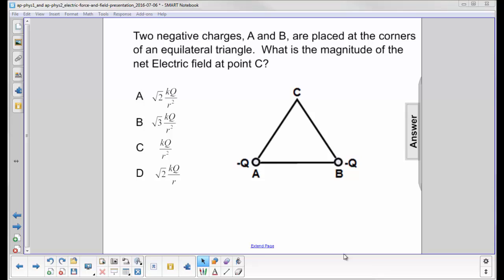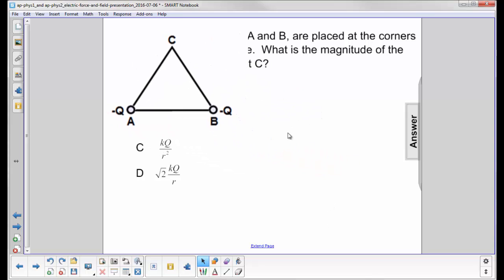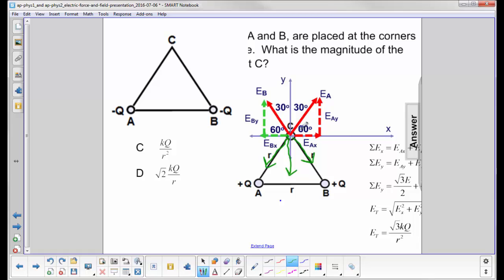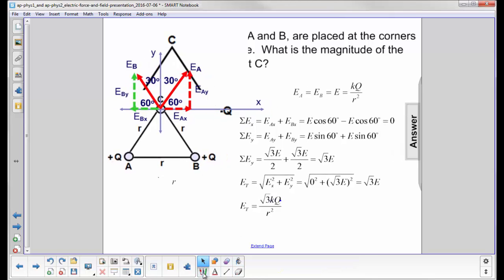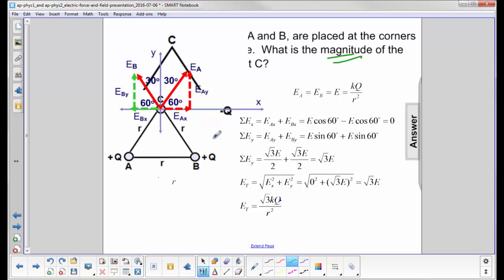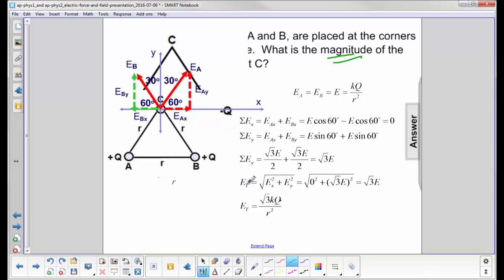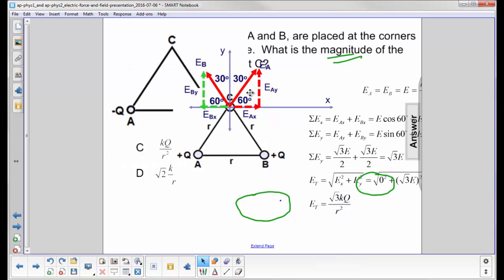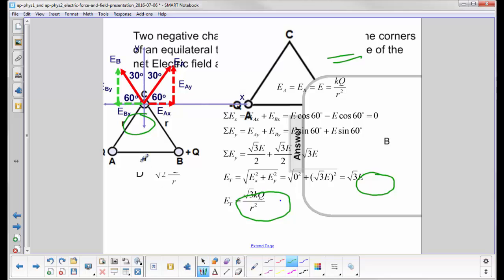AP1 AP2 E Force, Field Question 54